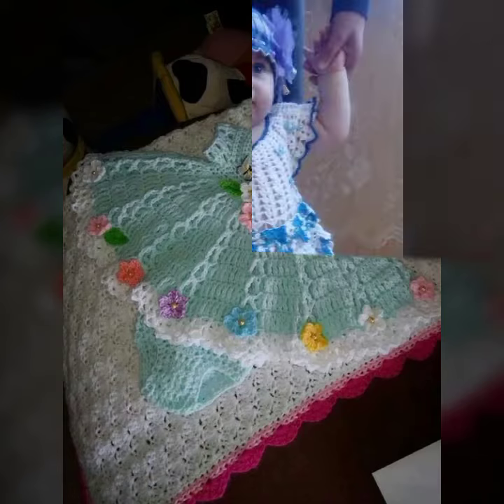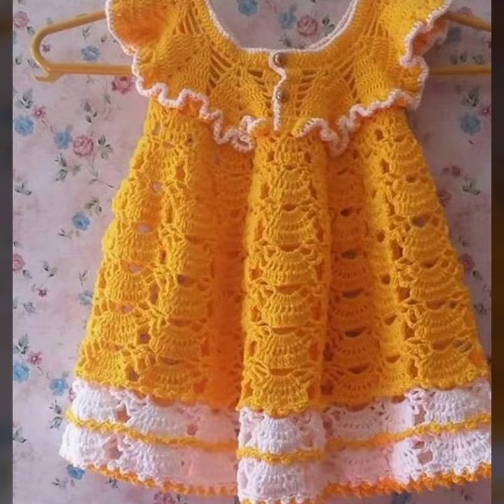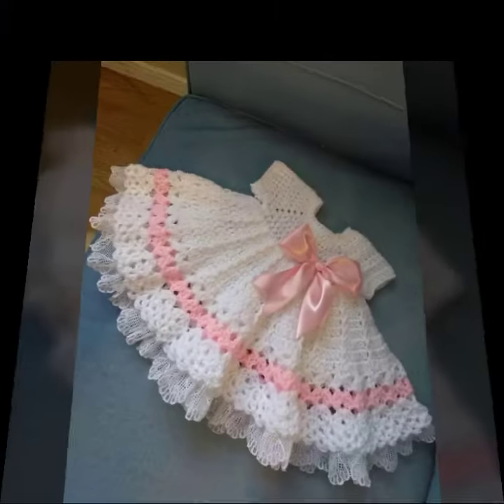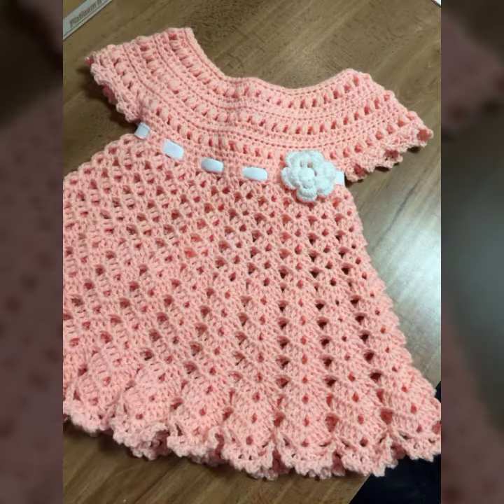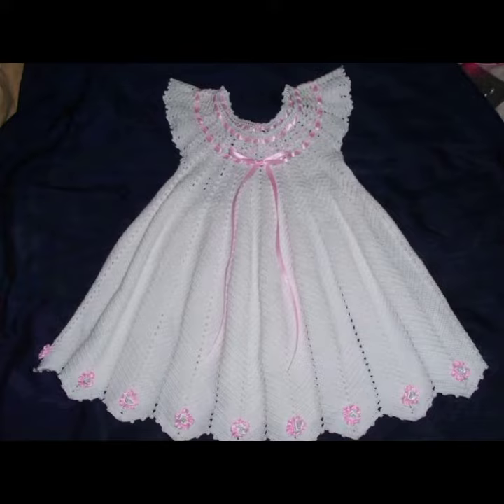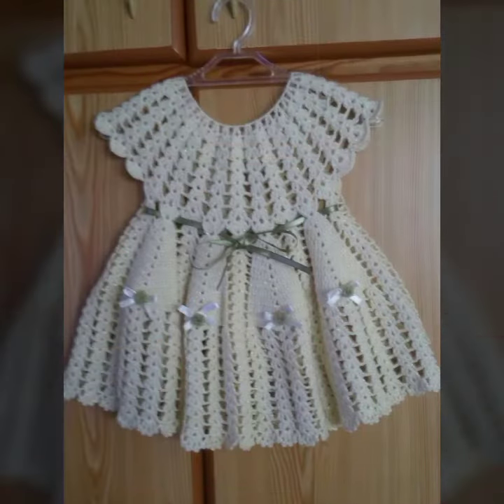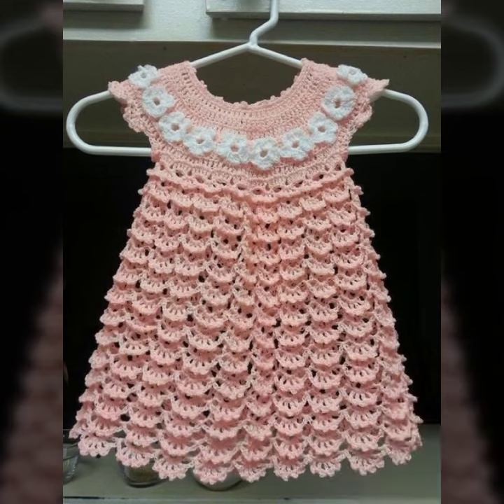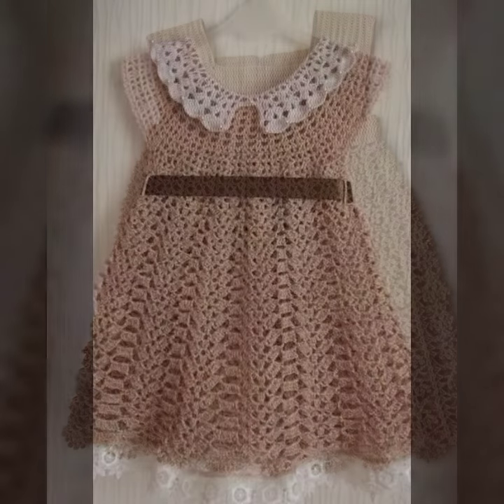new design and ideas for babies of crochet frocks patterns